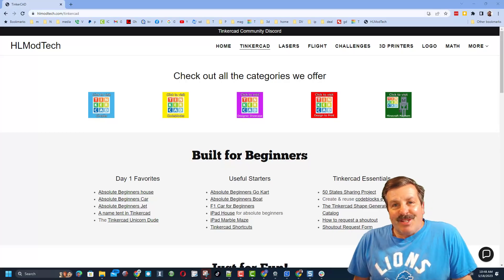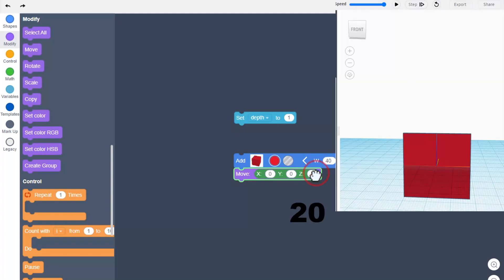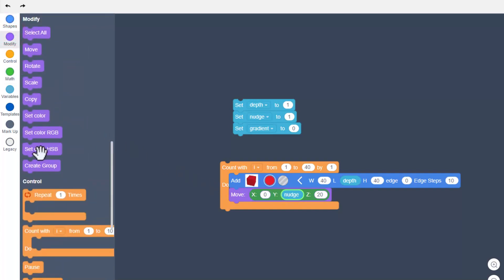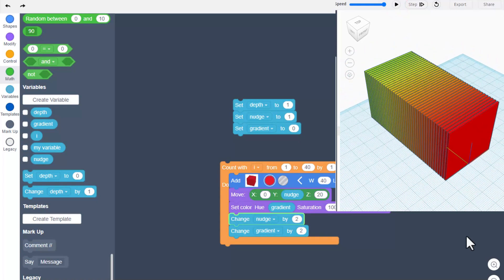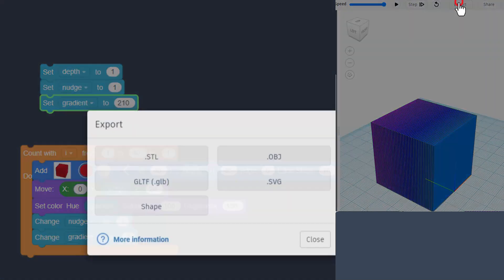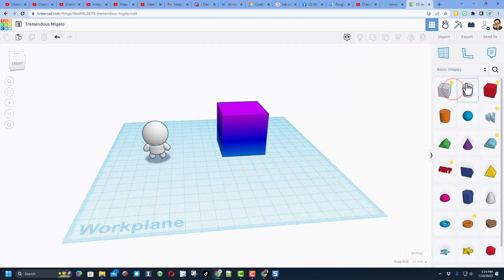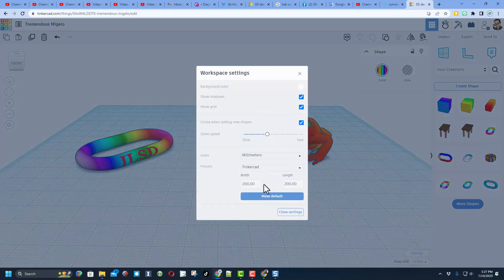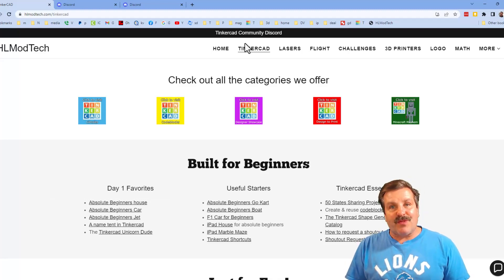Tinkercad AI? Make a Codeblocks Gradient Cube Generator in Minutes!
Tinkercad AI? Use the precision of codeblocks to  make a Codeblocks Gradient Cube Generator in Minutes!.  Updated for the new template block.  It also explains the HSB color system. Then have fun as you integrate gradients into your other creations in the Tinkercad 3D design workspace.